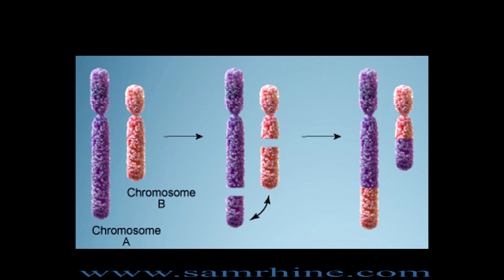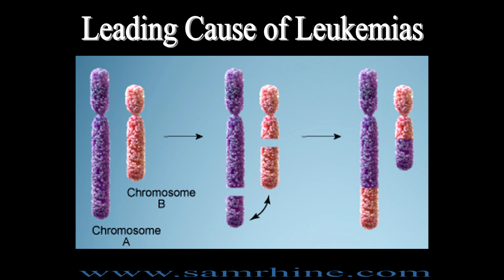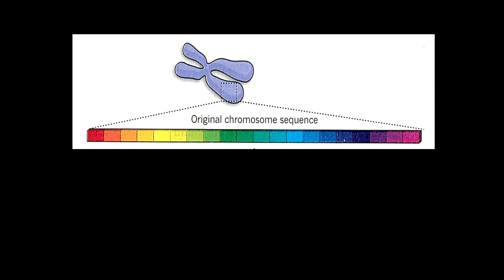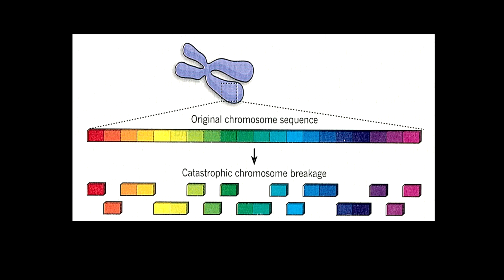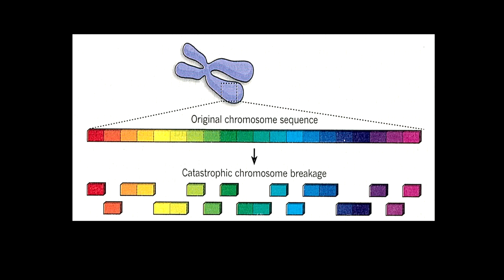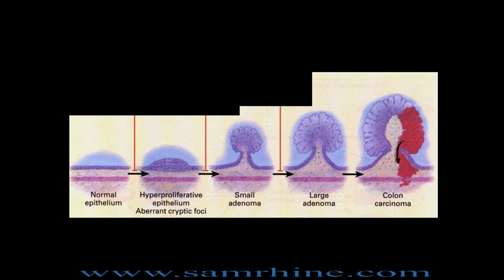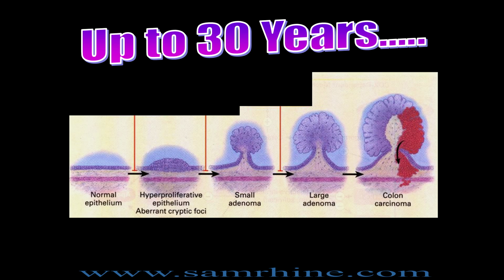Program Overview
A short glance at some of the subjects that Sam Rhine will cover this year in his Genetic Update Conferences. Genes and Cancer and Tissue Engineering